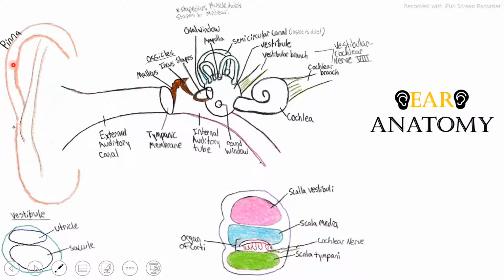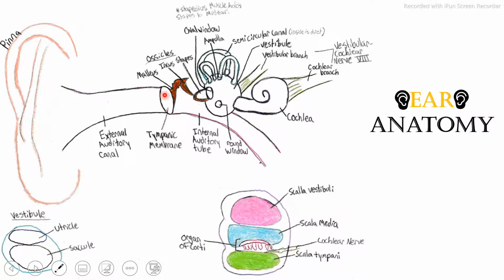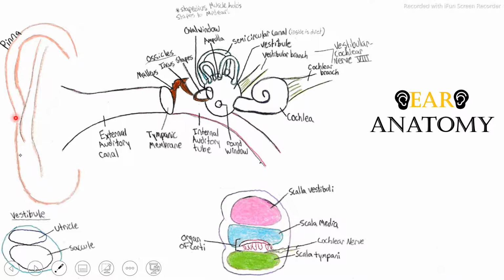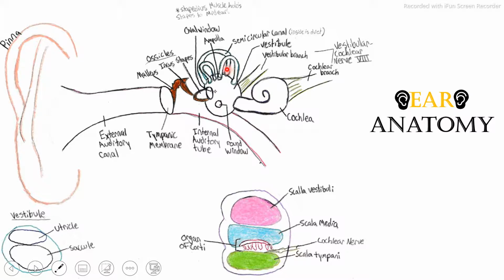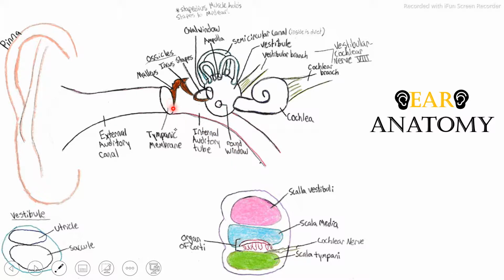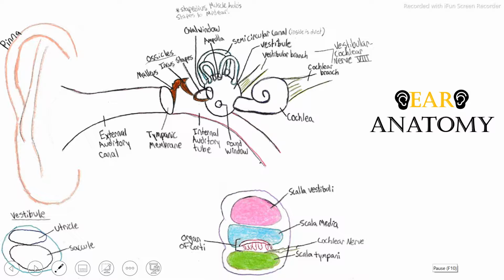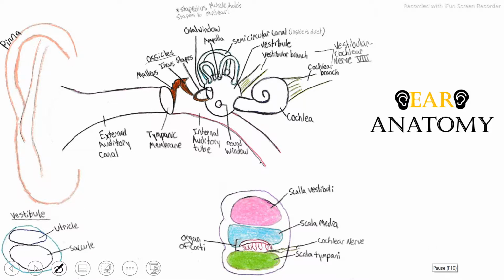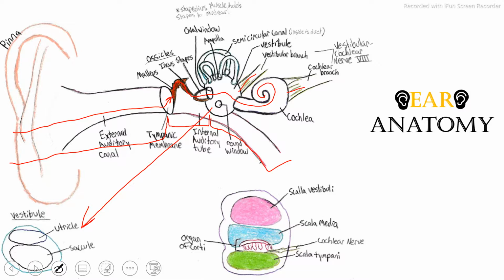Ear Anatomy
Description of ear anatomy and how sound travels through the ear. Anatomy includes the external ear, middle ear, and internal ear. We also take a look into the vestibule and cochlea.  Also includes easy ways to remember the ossicles! Great review for Anatomy II.